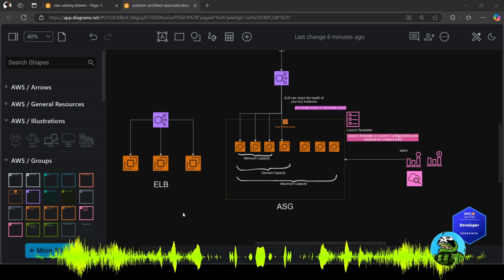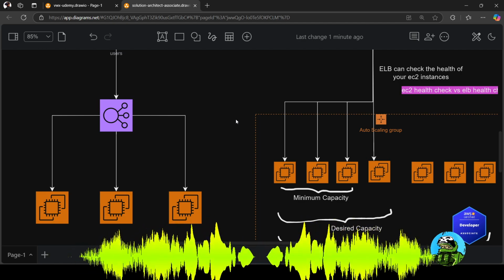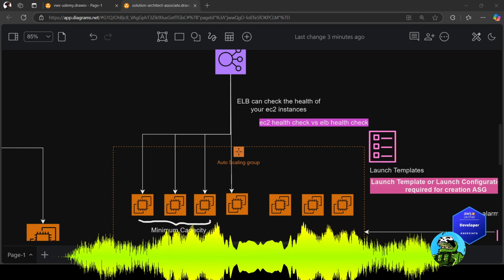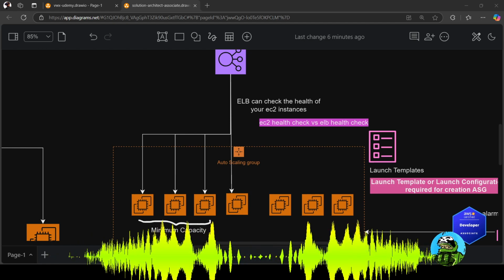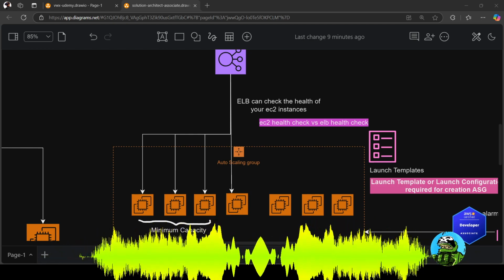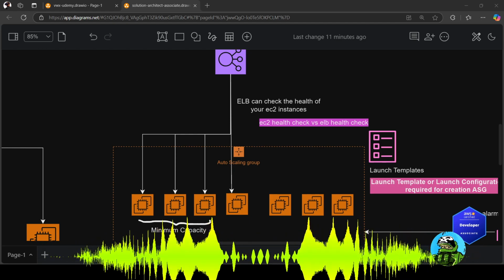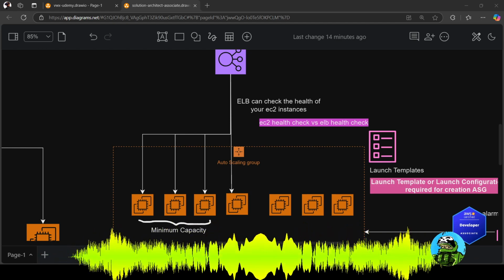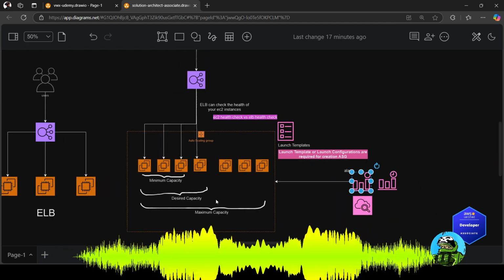Study AWS Solutions Architect : EP 5 (ELB and ASG)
In this video, we explore the differences between EC2 health checks and Auto Scaling Group (ASG) health checks in AWS. Learn how EC2 health checks monitor instance-level status and how ASG health checks can ensure your infrastructure is always healthy by using EC2 or ELB health checks. We’ll discuss what each check monitors, how they trigger actions, and when you should use them for a scalable and highly available architecture. If you’re working with AWS and want to understand how these checks work to maintain the reliability of your applications, this video is for you!